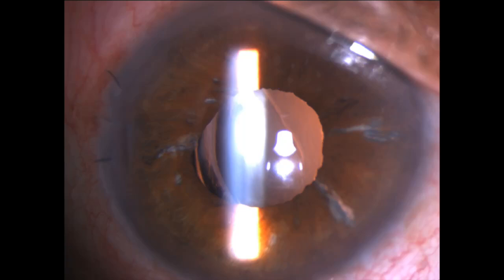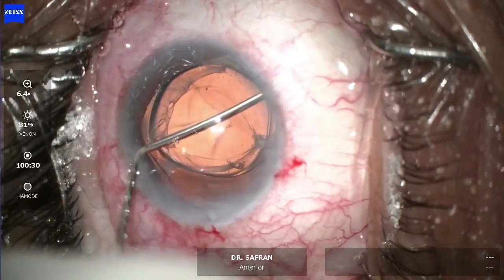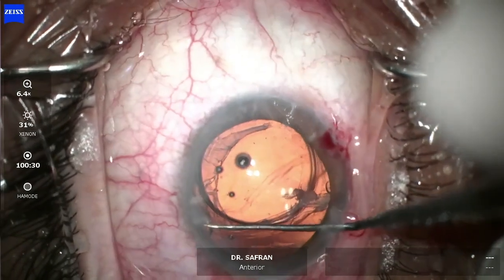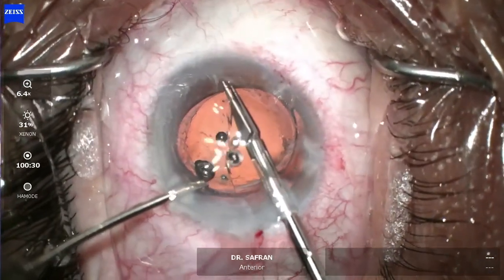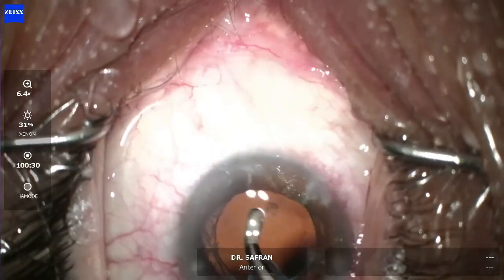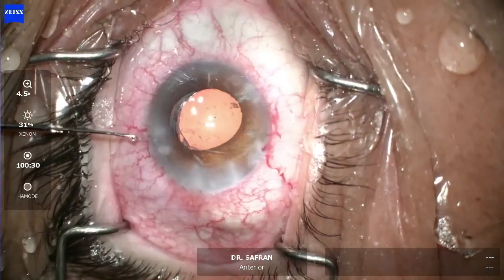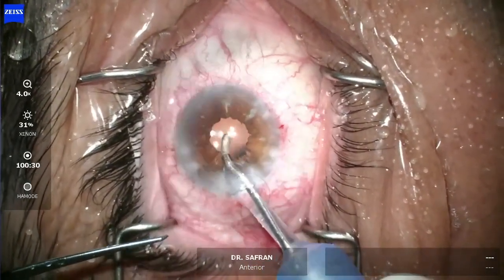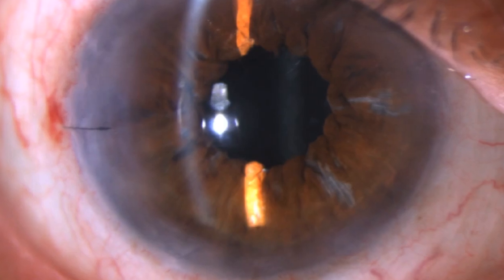Rayner EMV IOL dislocated in capsular bag + atonic pupil: repair by Steven G. Safran MD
This is a businessman from India who complains of severe glare, light sensitivity and blurred vision in his right eye.  Here he has a Rayner EMV lens placed 6 months prior and the IOL is slightly decentered within the capsular bag to the nasal side due to fibrotic contraction of the bag.  The pupil is a bit atonic, more on the temporal side exposing the edge of the IOL making his glare worse. The IOL is already exhibiting some haziness which may be early opacification and the cell count is on the low side, about 1000.  We've made a decision to remove and replace this lens (with an Envista single piece acrylic) and try to fix the pupil for him to reduce his glare and light sensitivity and improve his vision.  The Rayner EMV has a double loop haptic which is extremely difficult to mobilize once fibrosis develops as it grows through the opening in the haptic tethering the lens and this video demonstrates how I remove this IOL and repair his pupil.